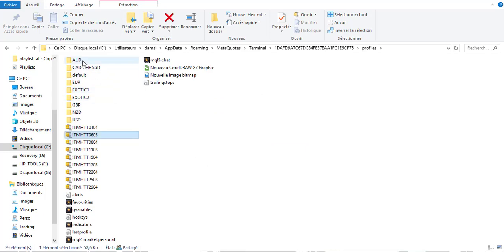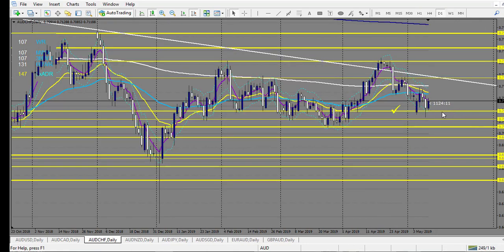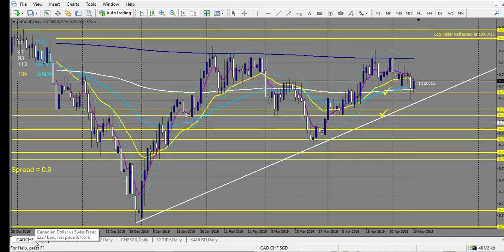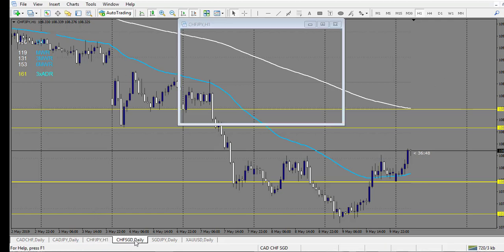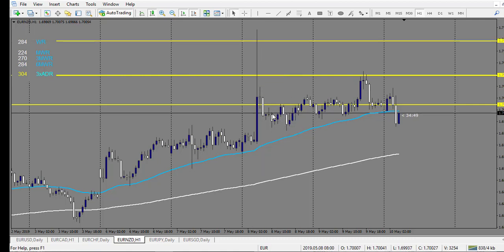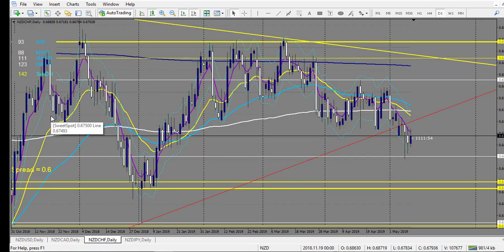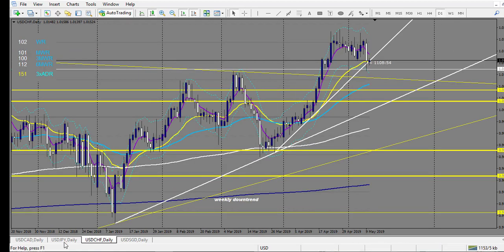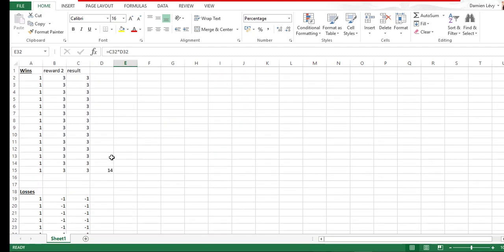Forex pending orders strategy review 6 to 10 may 2019 using the profile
You can join my facebook group If you need a forex broker, after having testing a lot the one i recommend is ICMarket or you can also contact me if you have any questions Join my Telegram free channel for free signals and update on the group activities Binary Options signals channel Forex alert